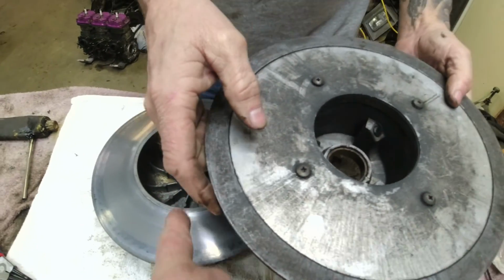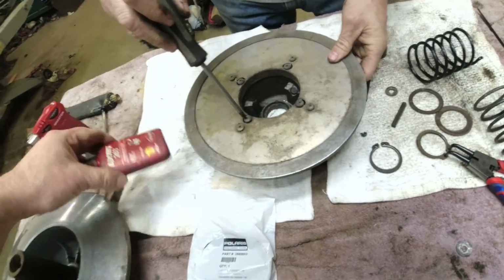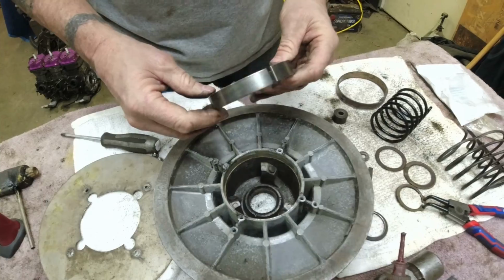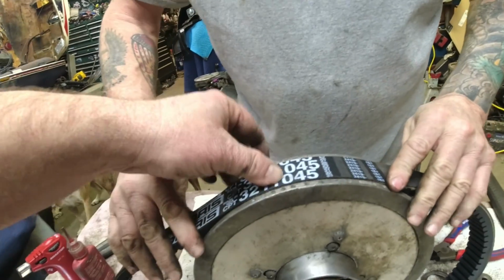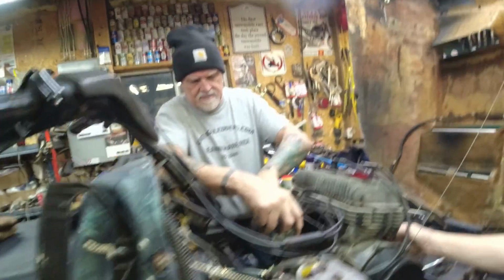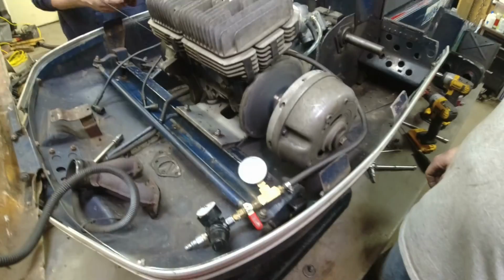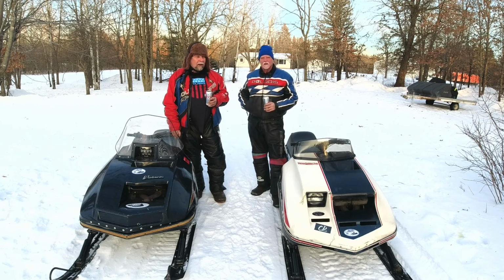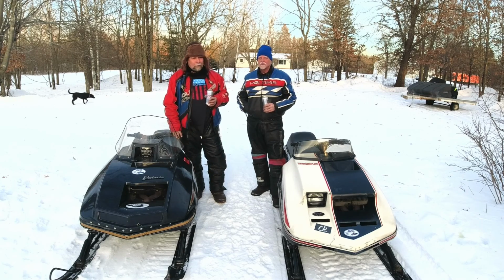Lonnie's 77 TX340 Part 3. Carbs, Secondary rebuild and Ditchbanging test run! Polaris vintage sled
We kept at Lonnie's sled and got it working good enough for some ditchbanging! We will still come back and do some more tuning, but it's rideable now.

Mewe Leaf Spring Era vintage sled group, open to all makes